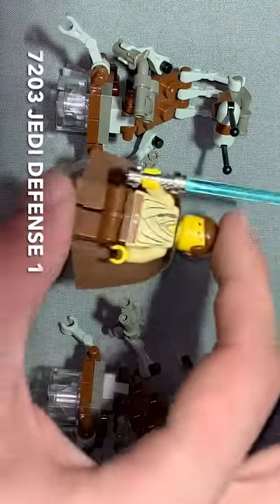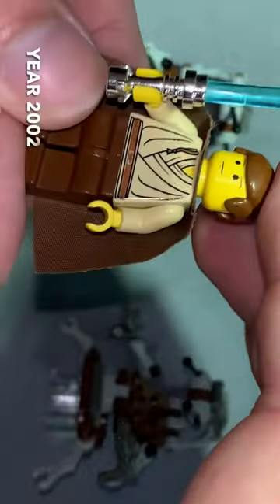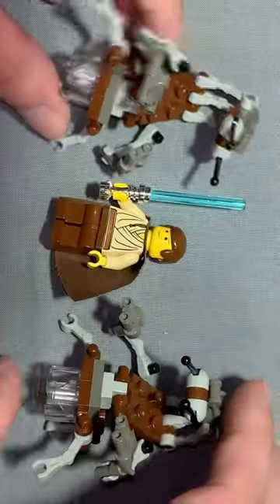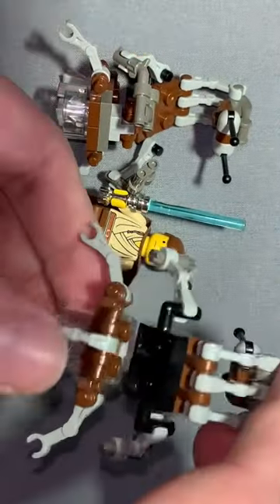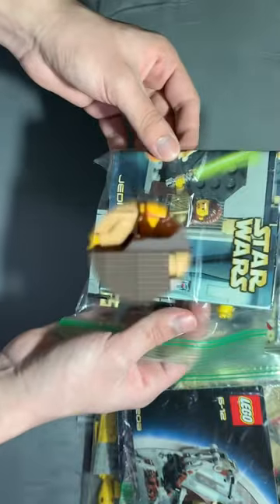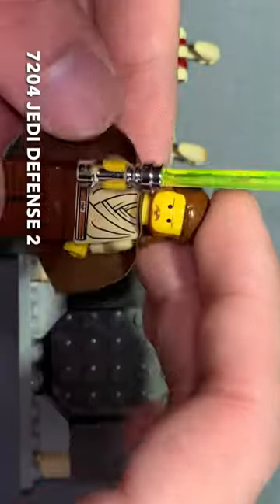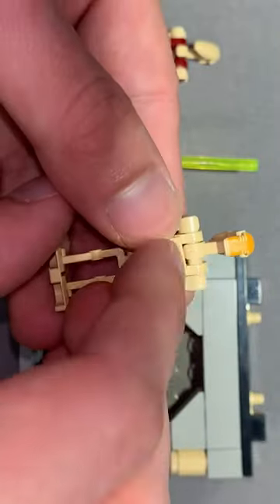VINTAGE 2002 LEGO STAR WARS SETS JEDI DEFENSE 1&2 7203 7204